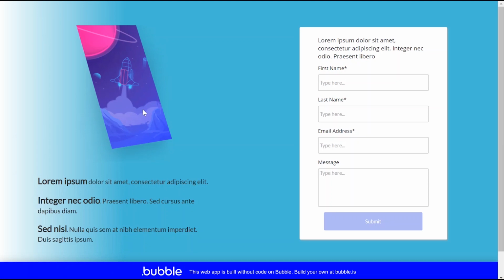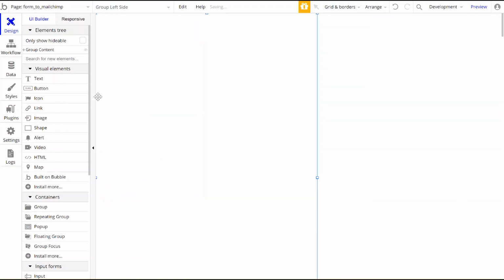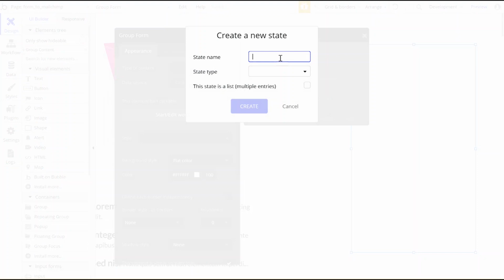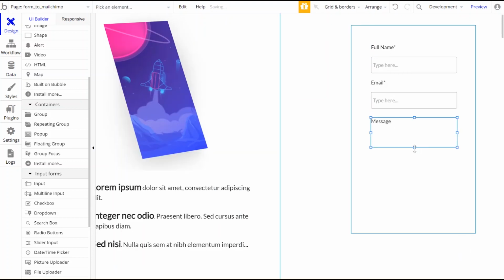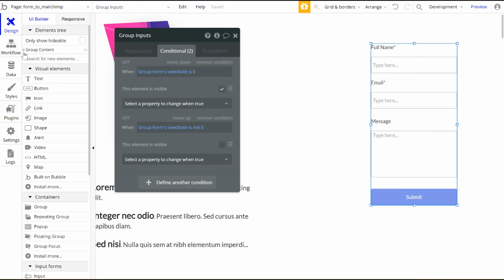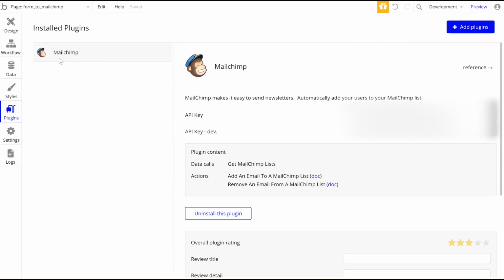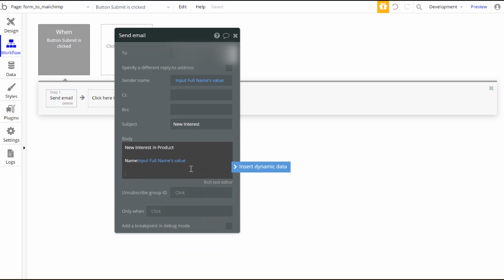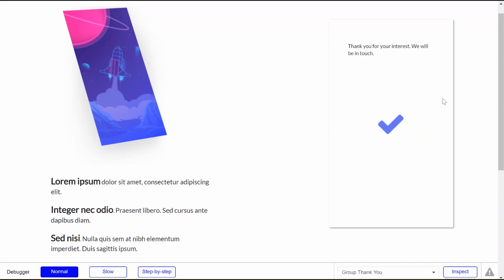How To Create a Landing Page in Bubble and Push Subscriber to Mailchimp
Learn how to create a landing page with a form in Bubble.is that pushes a new subscriber to Mailchimp.